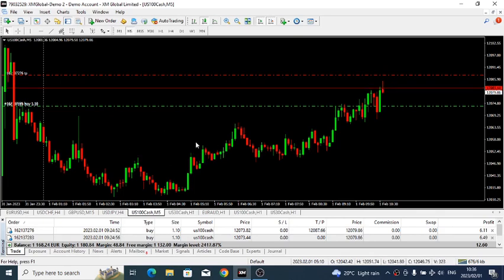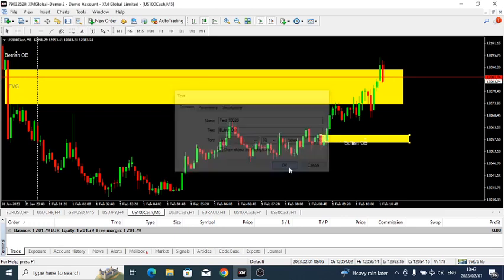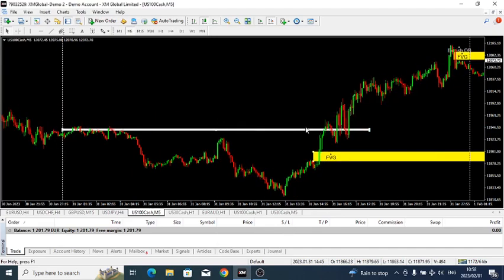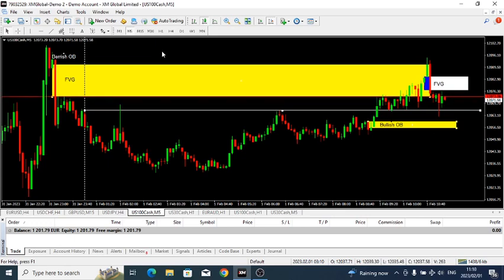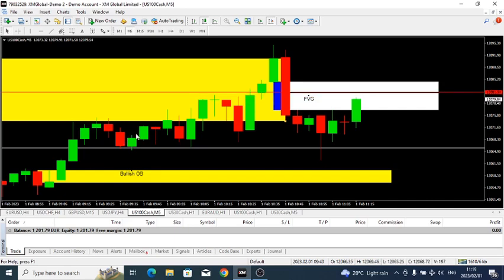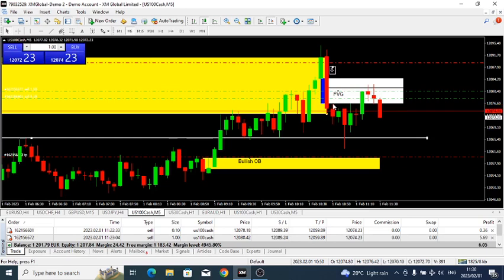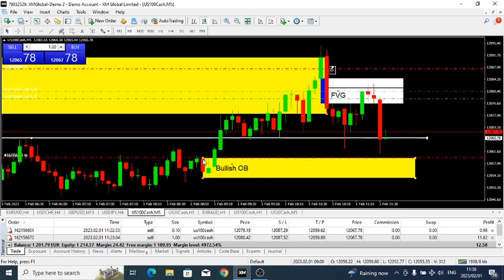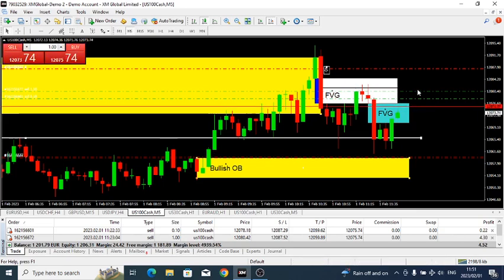Nasdaq Live Trading & Order Blocks 2023 02 01 10 36 46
Here I am doing live trading also explaining what are "Order Blocks' and how the price will the price react when it gets to this Order Blocks.